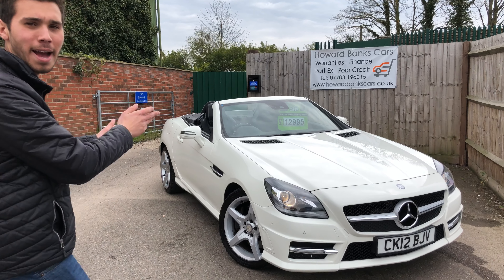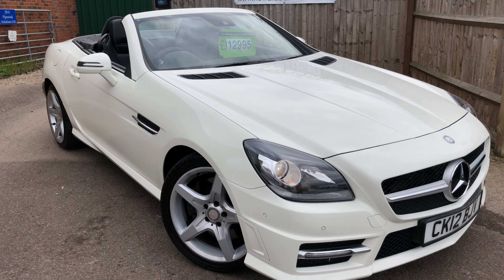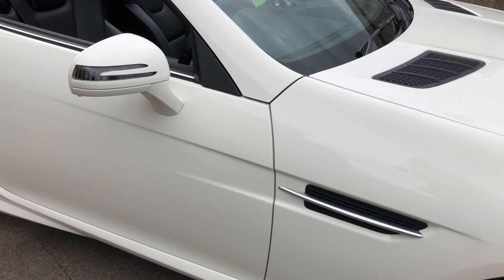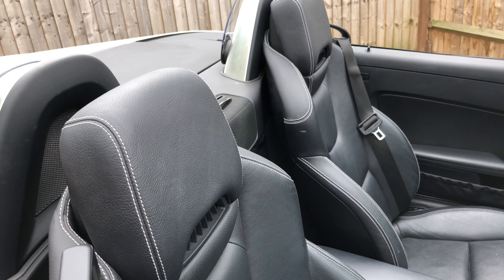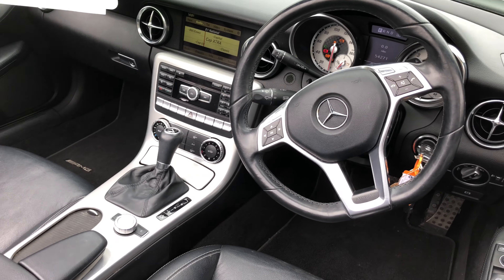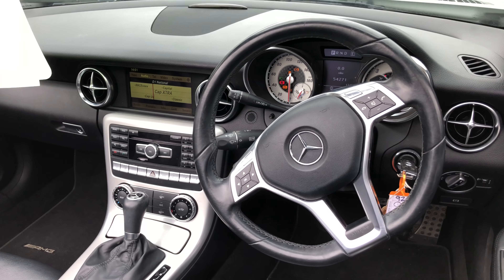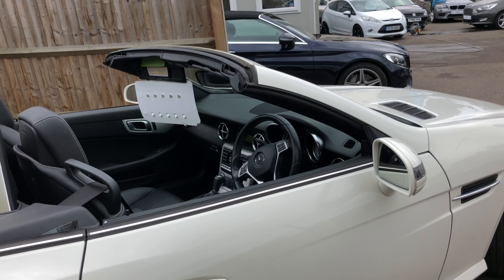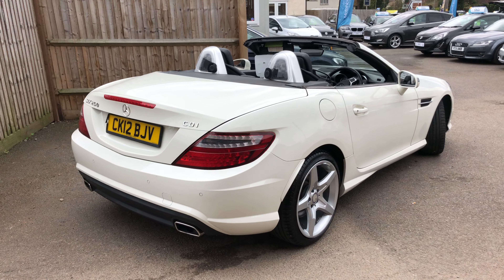2012 Mercedes-Benz SLK250 AMG Sport Auto + Howard Banks Cars Essex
Just arrived! 2012 Mercedes-Benz SLK250 AMG Sport finished in Calcite White with 18” AMG Alloy Wheels. 54,300 miles from new with Mercedes service history.

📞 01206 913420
Location:
📍 Howard Banks Cars Ltd, London Road, Feering, Colchester, CO5 9EA